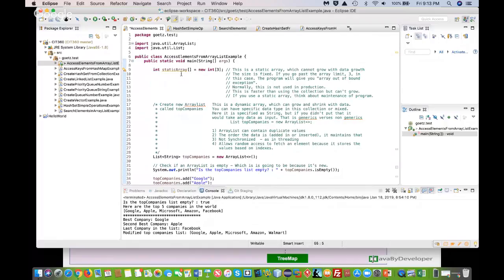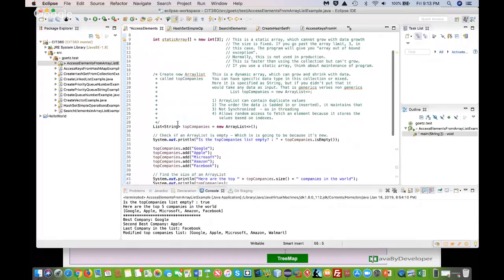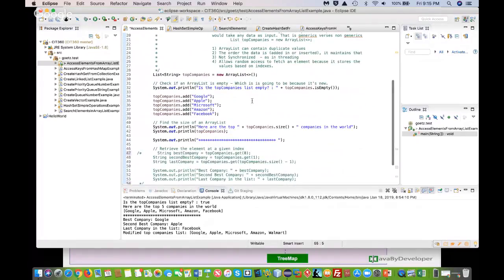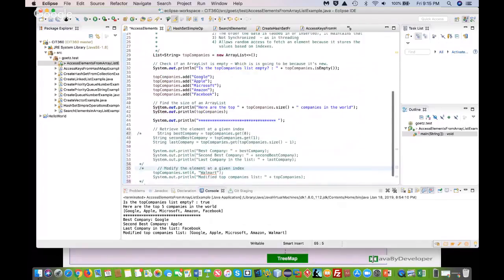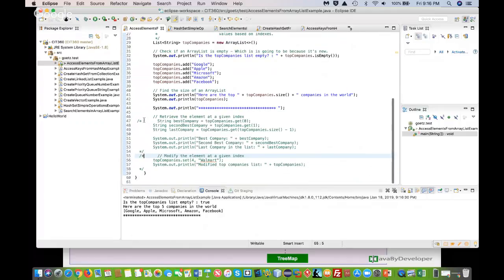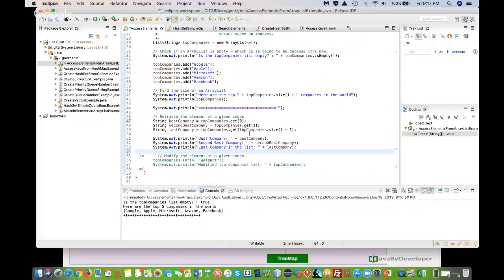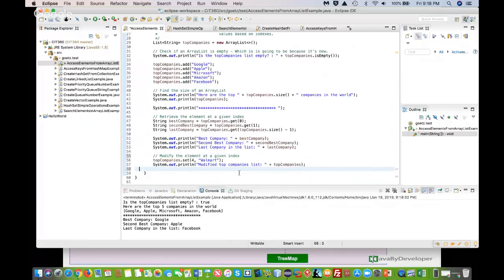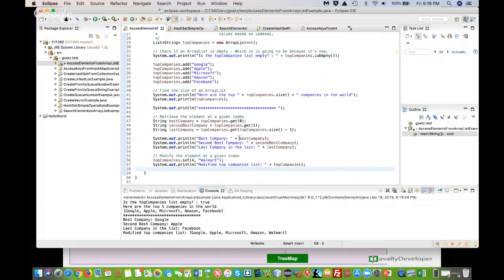Java Collections Part 2- ArrayList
CIT360 Explaining Collection Arraylist code